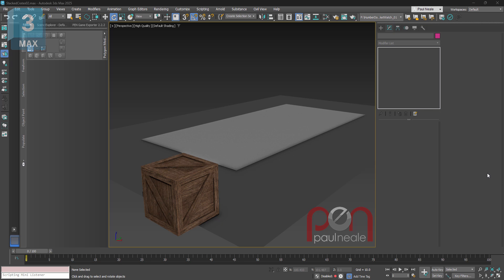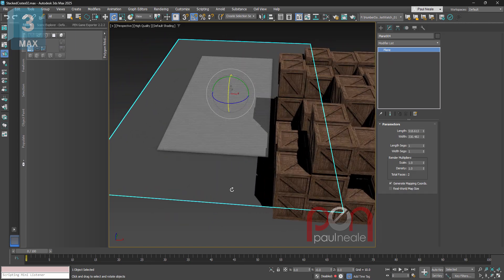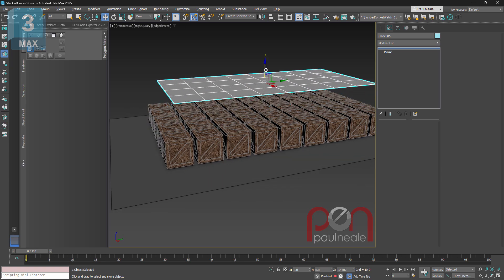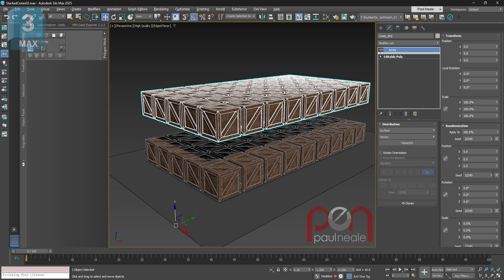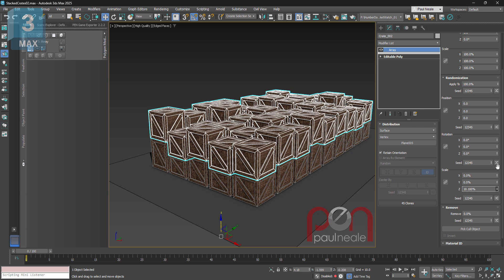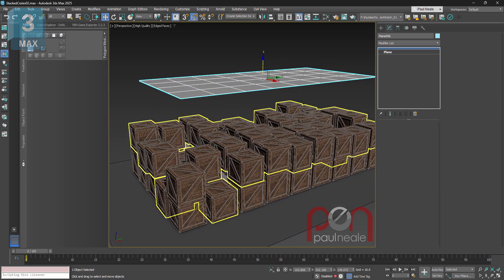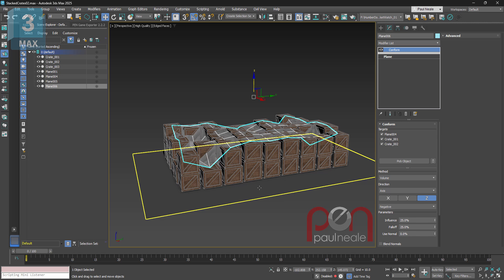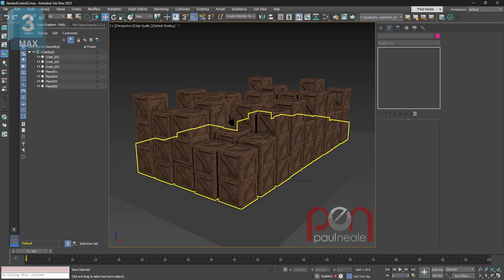3DSMax Random Stacking Wood Crates